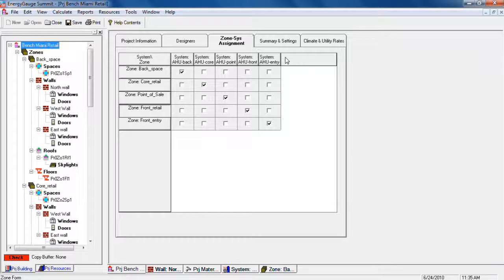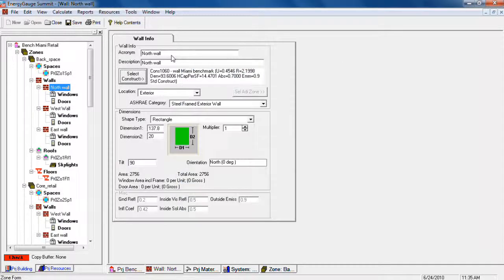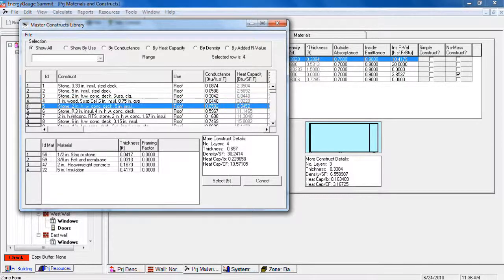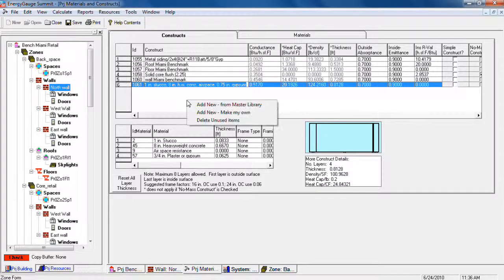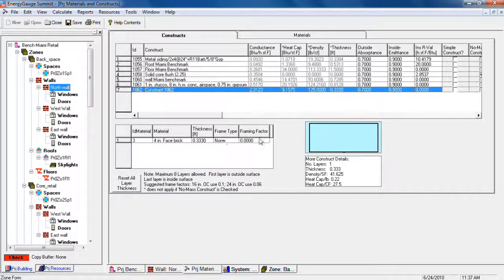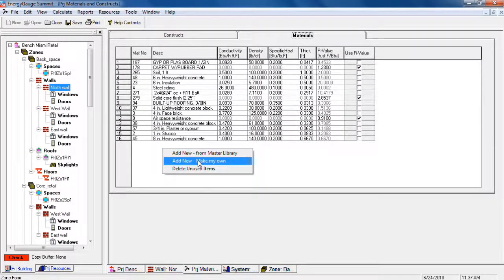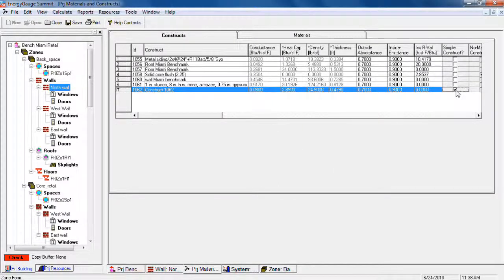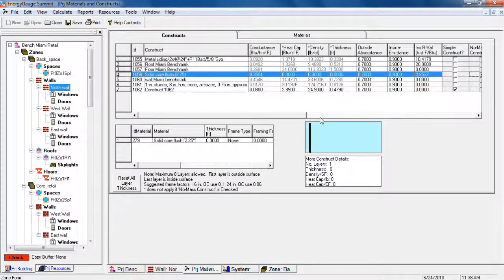Summit - Creating your own constructs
This video will show you how to create your own constructs.